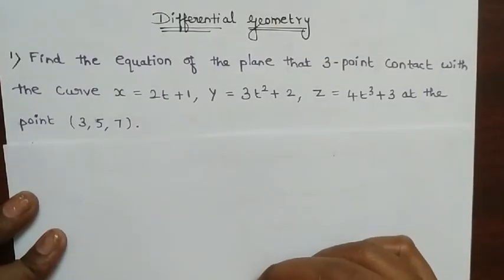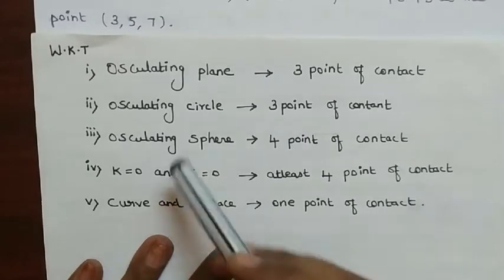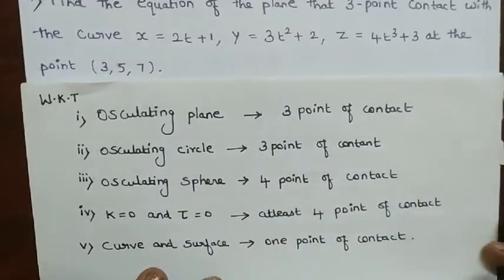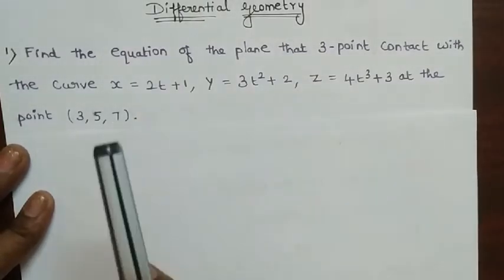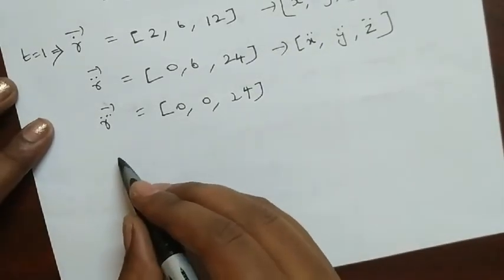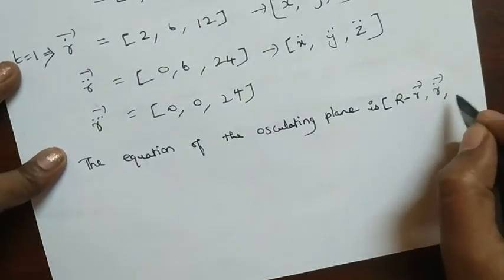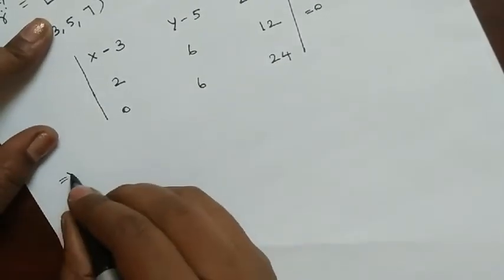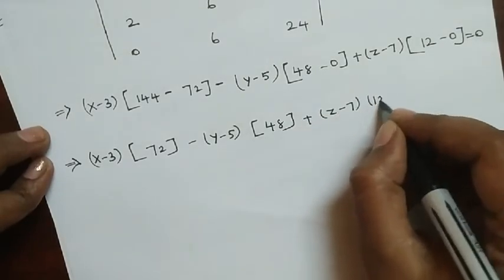SOLVED PROBLEM IN OSCULATING PLANE DIFFERENTIAL GEOMETRY (ENGLISH) PGTRB POLYTECHNIC TRB MSC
This video will help to understand SOLVED PROBLEM IN OSCULATING PLANE DIFFERENTIAL GEOMETRY (ENGLISH) PGTRB POLYTECHNIC TRB MSC

We provide full set of study materials for POLYTECHNIC-TRB, PGTRB ( Model Question Paper with Answer )